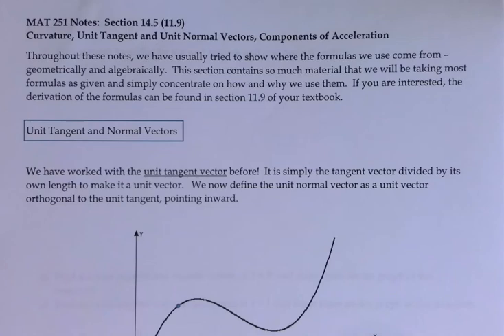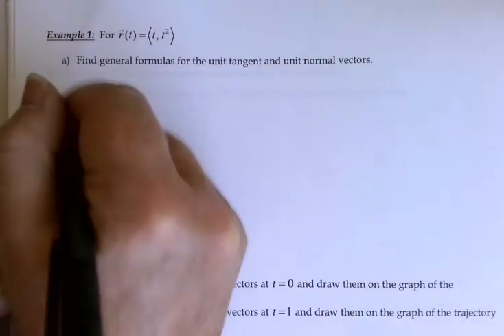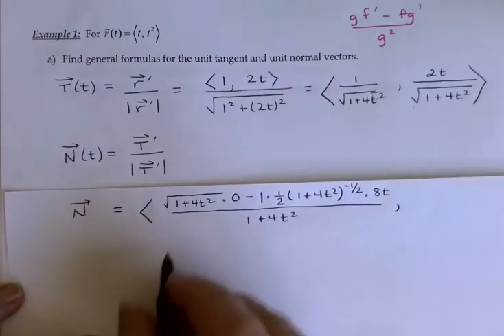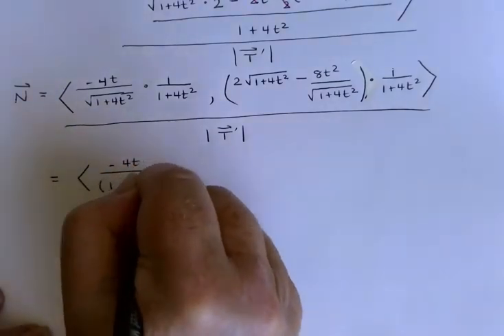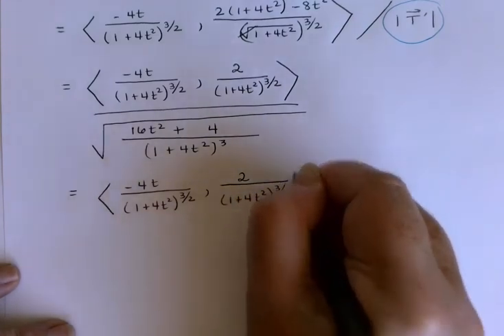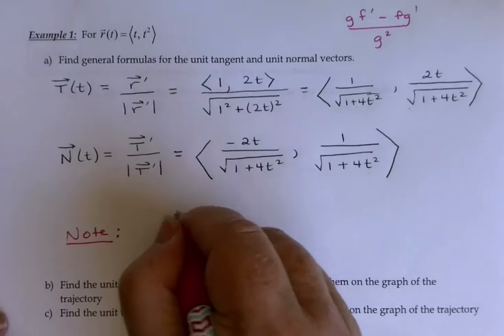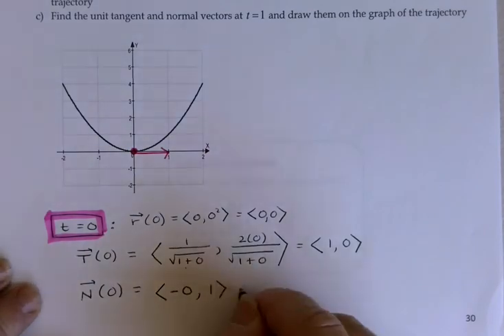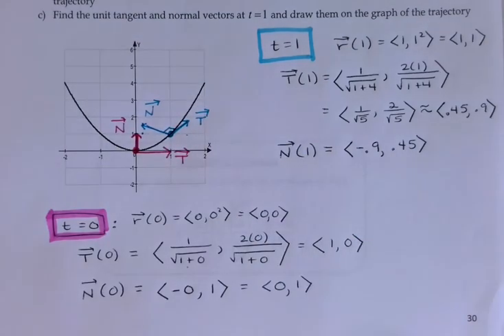MAT 251 11.9 Part 1